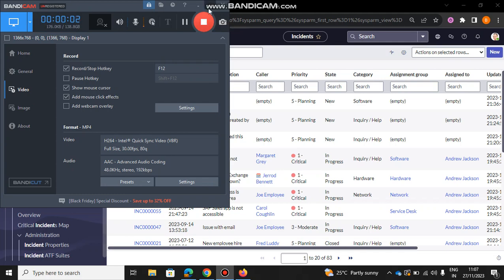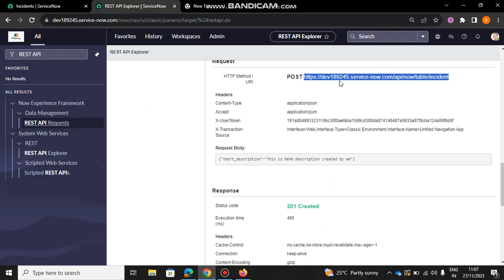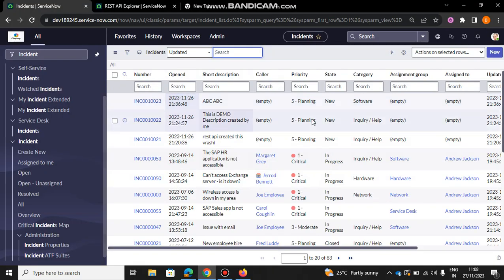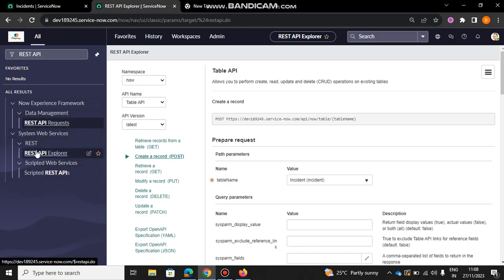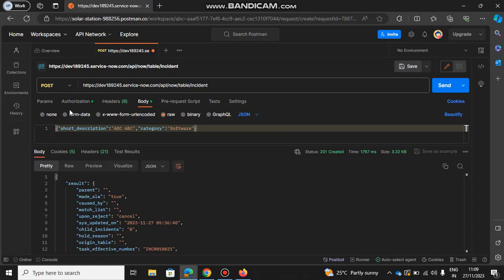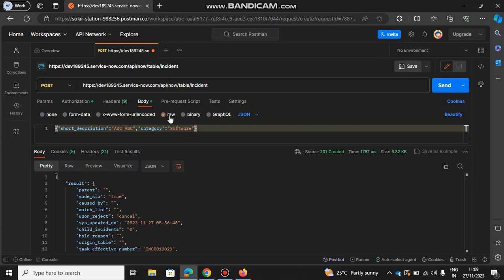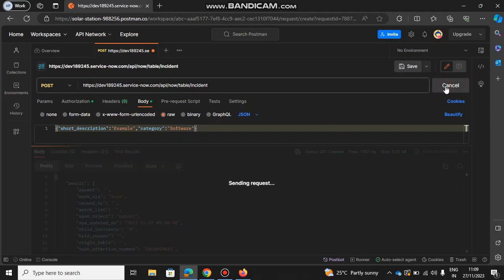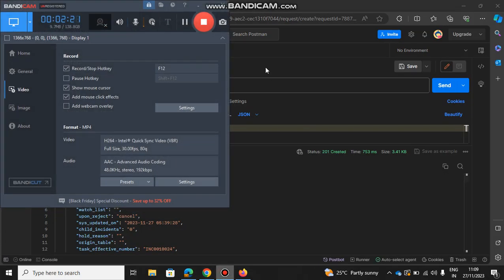How to create incident in Table using POSTMAN REST API in service now / service now tutorials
How to create incident in Table using POSTMAN REST API in service now / service now tutorials#practicalcoding